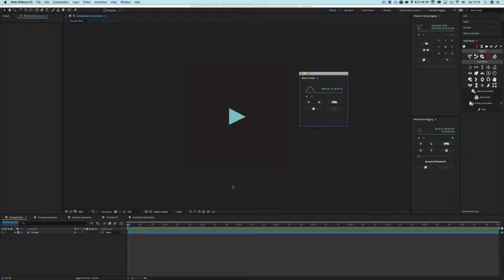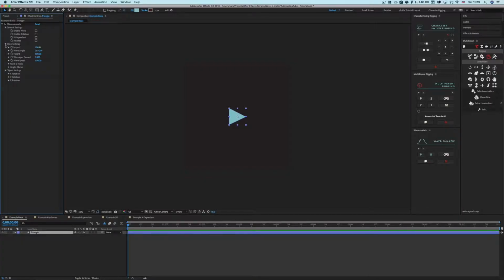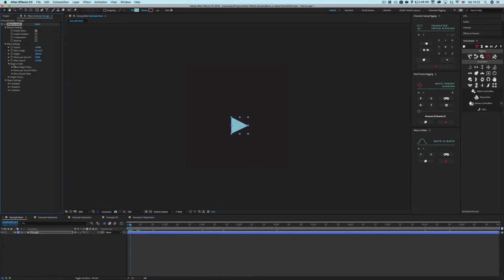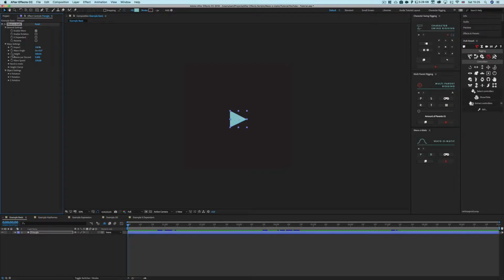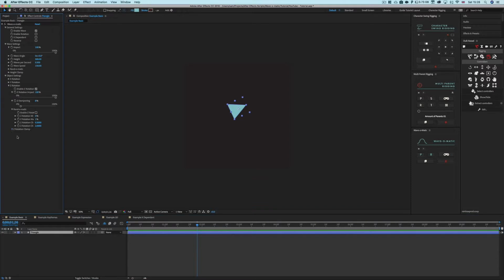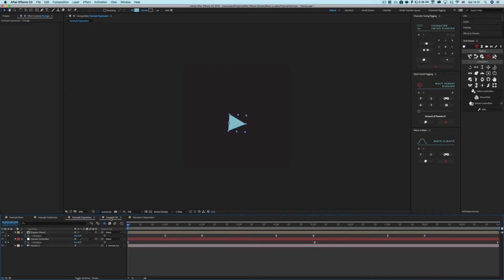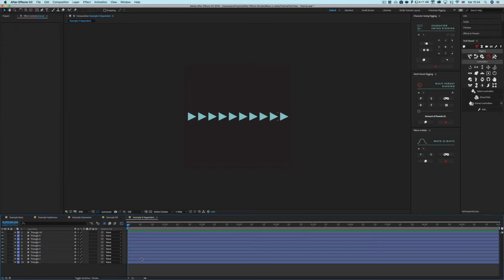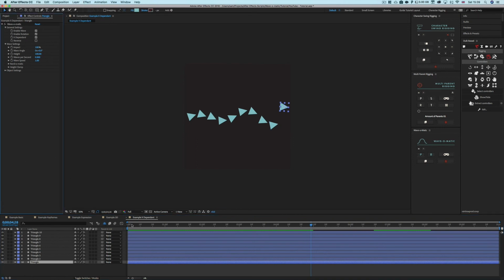After Effects Script - Wave-o-Matic - Tutorial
🤨WHAT'S IN THIS VIDEO:
Let's break down how to use Wave-o-Matic in After Effects.